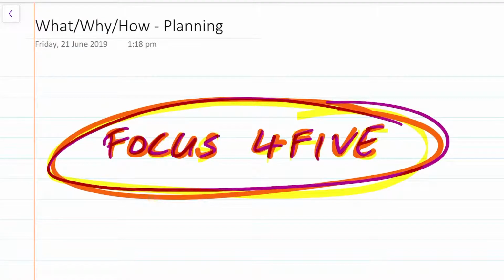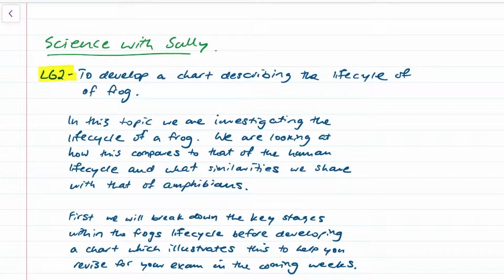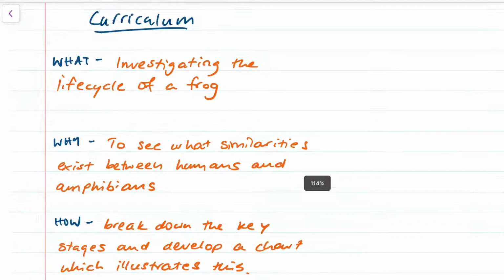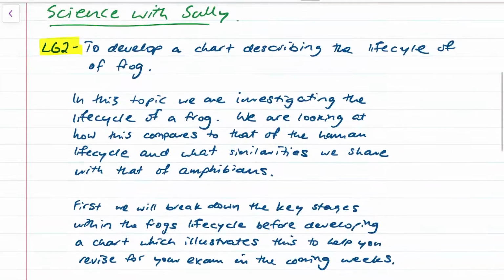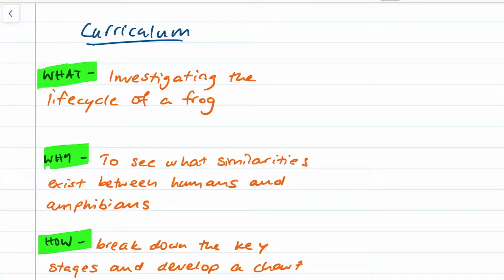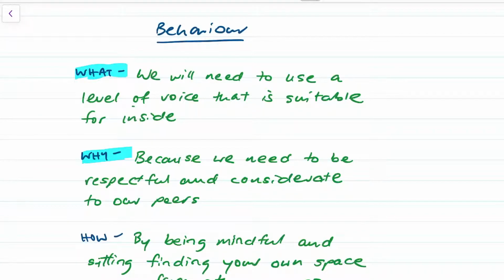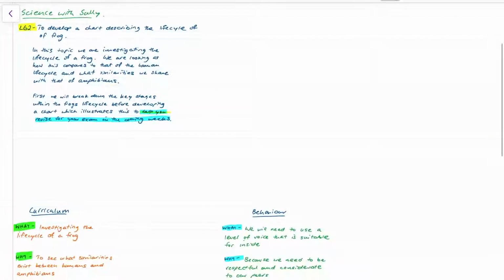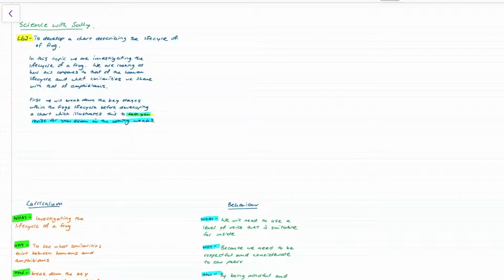What/Why/How - curriculum and behaviour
A closer look tat some planning around being explicit when talking about they what/why/how for both behaviour and curriculum.  For five minutes of your planning, you won’t see anything else give immediate change in your class and their work in class.

What does your planning look like?